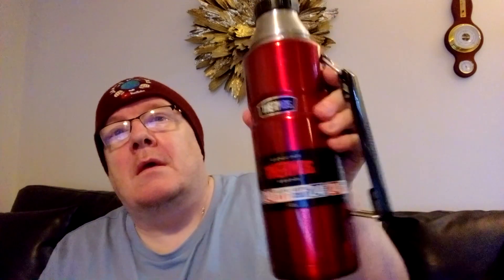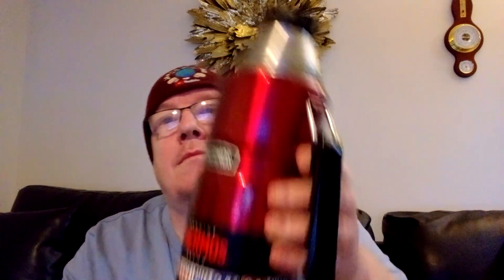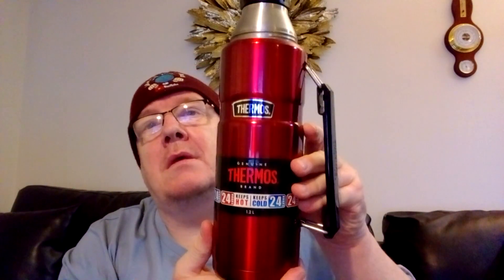FLASK TIP. JAMES HIGGINS OPEN WORLD